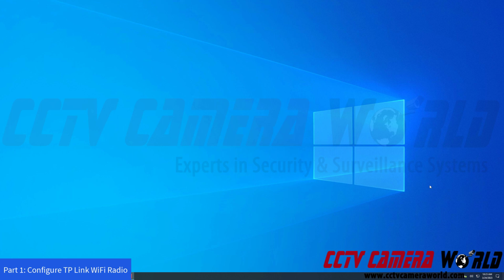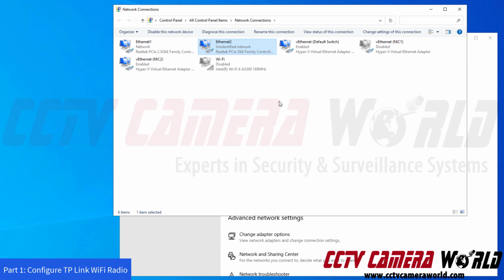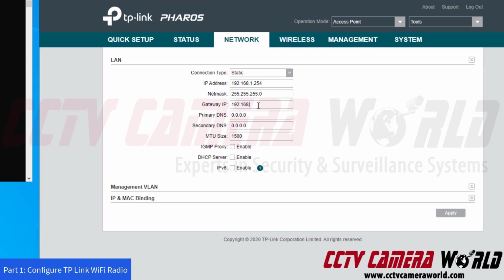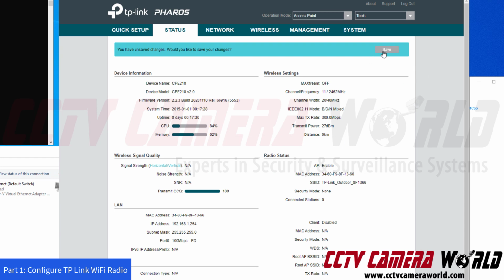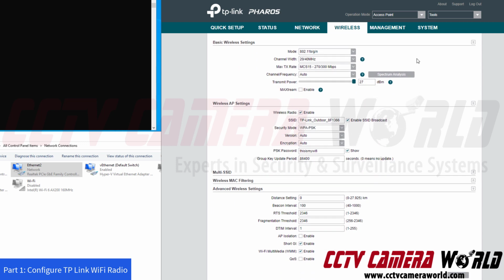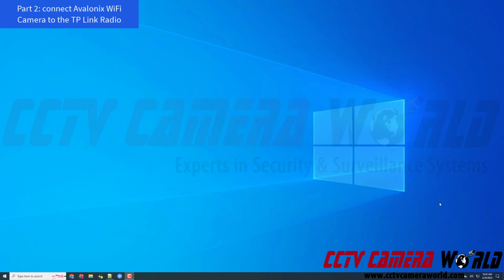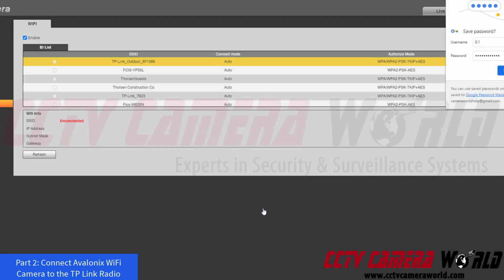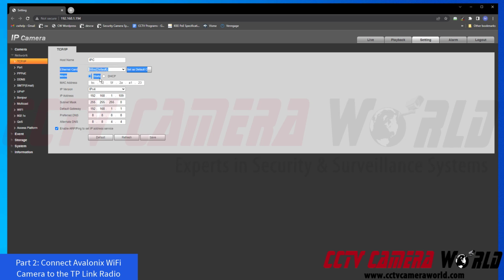How to Configure a TP-Link Access Point and Connect an Avalonix WiFi Security Camera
TP-Link Access Points are an excellent tool for extending and strengthening existing local network (LAN) infrastructure to add wireless security cameras. In this tutorial video we show how to configure a TP-Link radio out of the box and connect an Avalonix WiFi wireless camera to the radio's WiFi.

It's worth noting that this process requires some knowledge of computer networking and using Windows to follow.

The TP link WiFi access points provide a robust yet economical way to integrate our WiFi security cameras with one of our NVR recorders. You can use an NVR with or without PoE ports, the cameras would just occupy a camera channel. The PoE ports on the NVR are not meant to power the WiFi radios.

This video uses the Premium Series of Avalonix security cameras, so be sure to purchase a Premium Series NVR from CCTV Camera World. Browse our selection of Premium Series NVRs that can be combined to a WiFi Radio over the LAN and Premium Series WiFi or Wired security cameras that we sell:

At the moment this video was made, WiFi cameras utilize the 2.4GHz WiFi band, so a 2.4GHz radio is necessary to connect the cameras to the network. We don't recommend more than Four 2K 4MP WiFi Cameras per radio. The cameras should be using H.265 to reduce bandwidth consumption.

It is important to note that WiFi security cameras with an integrated antenna have a max transmission range of 300ft with clear unobstructed line of sight. Once you have obstruction in between the signal path, the distance of transmission depends on the number and density of the obstructions.

The advantage of using an access point along with a wireless WiFi security camera is that it provides a powerful WiFi signal for the camera so you can have the clearest video quality possible. In some cases, the WiFi signal can even pass through obstructions such as a sheet metal wall, making them ideal for transmitting a signal to a camera installed inside a shed or barn.

Part 1 - Configure TP Link WiFi Radio

0:00 - Introduction
0:12 - 1. How to power and connect the TP-Link Radio
1:39 - 2. Configuring the TP-Link Radio
1:52 - 3. Set the computer Ethernet port to a compatible IP
4:34 - 4. Open and log into the Access Point web interface
6:05 - 5. Change the TP-Link radio IP Address
7:40 - 6. Change computer Ethernet port settings back
8:59 - 7. Open the Access Point web interface at the new IP address
9:42 - 8. Configure the Access Point WiFi network

Part 2 - Connect Avalonix WiFi camera to the TP Link radio

12:00 - 9. Powering and temporarily wiring the WiFi camera
14:36 - 10. Finding the wired IP address of the camera
15:48 - 11. Accessing and logging into the web interface of the WiFi camera
16:33 - 12. Getting to the WiFi settings and pairing the camera with the access point
17:49 - 13. Confirm that the camera joined the access point WiFi network
20:16 - 13. Outro